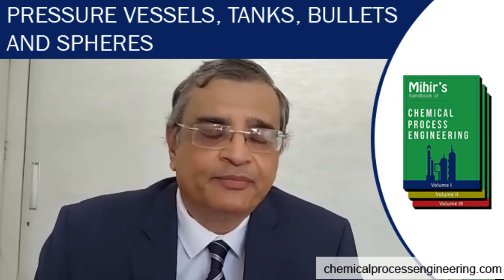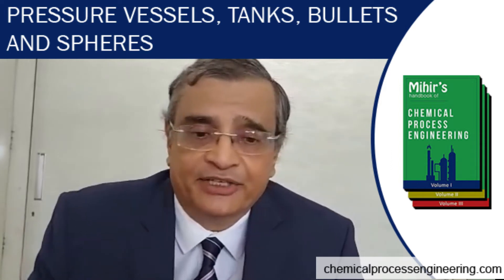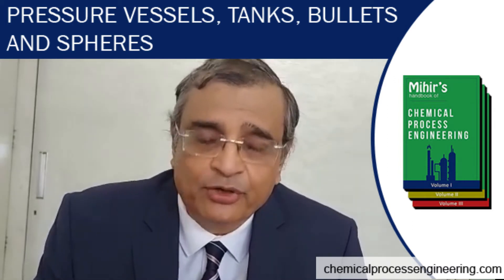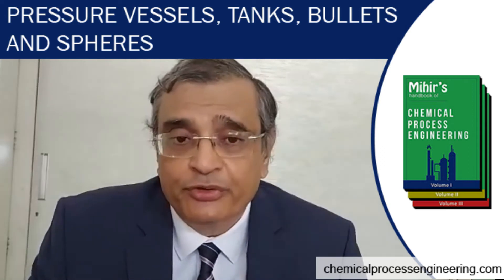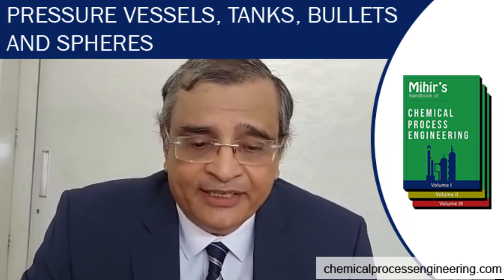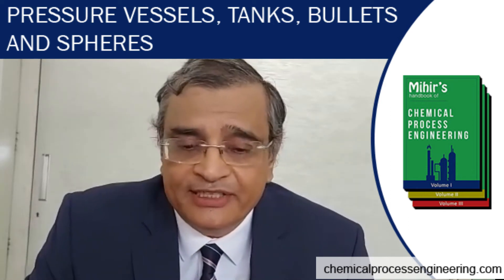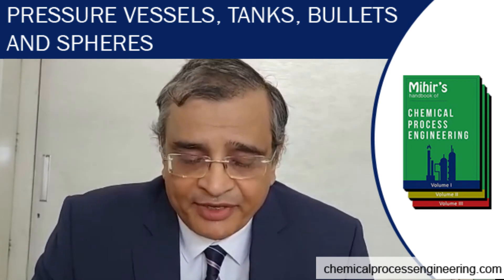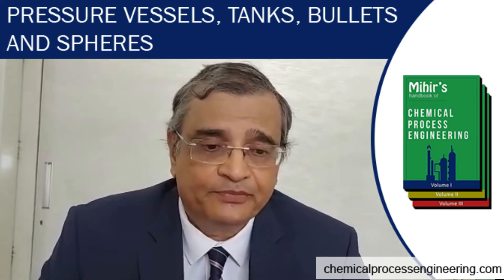Pressure Vessels, Tanks, Bullets & Spheres in Process Engineering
Pressure Vessels is any equipment which has a certain pressure above which it falls under pressure vessels category or it can also be under vacuum conditions the code of manufacture are numerous depending on the country in which the vessel is being manufactured...